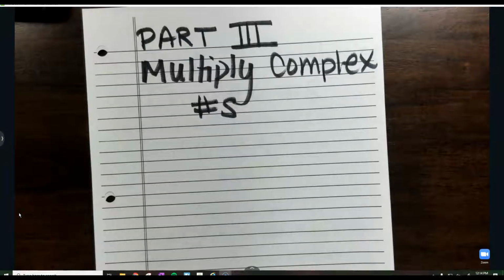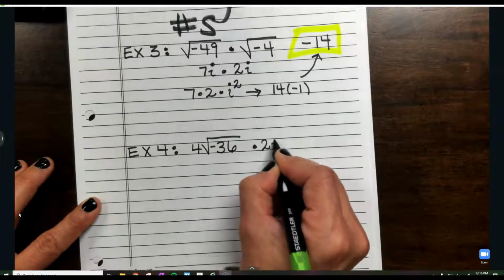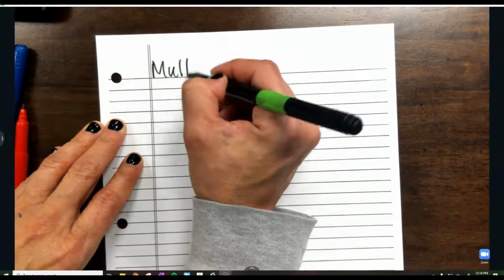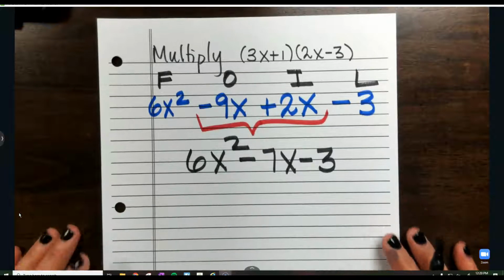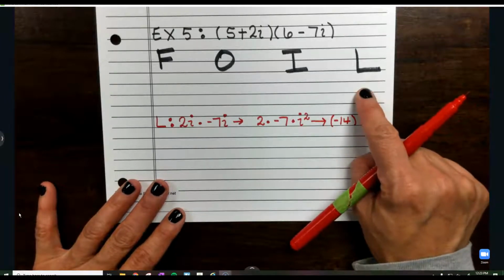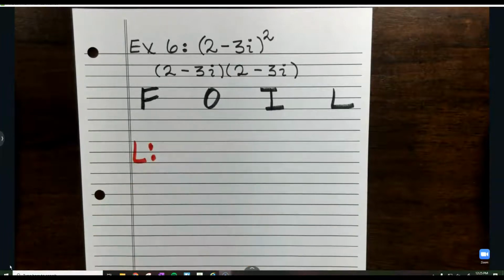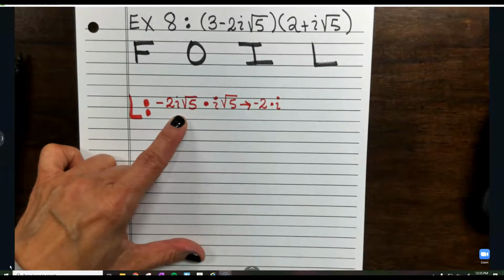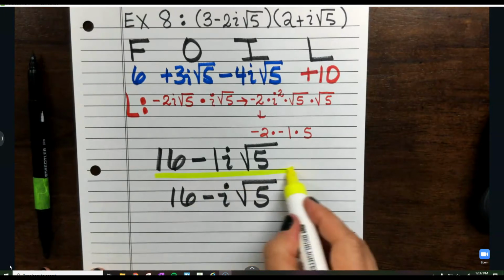Part III Multiply Complex Numbers